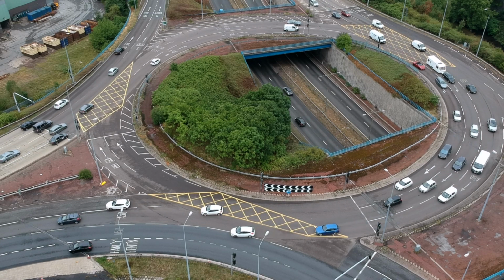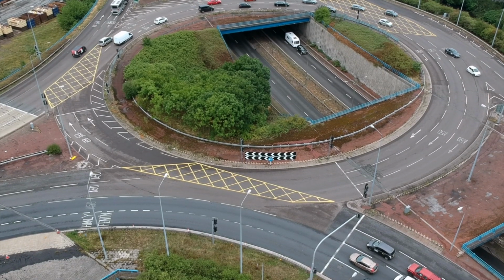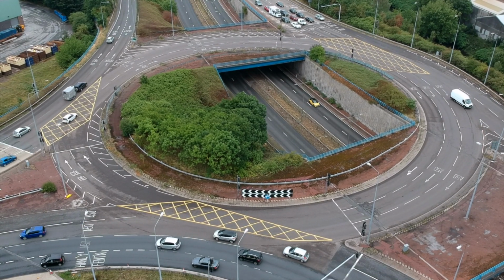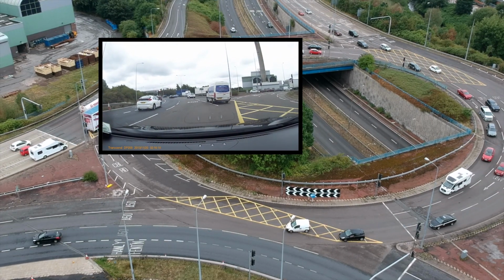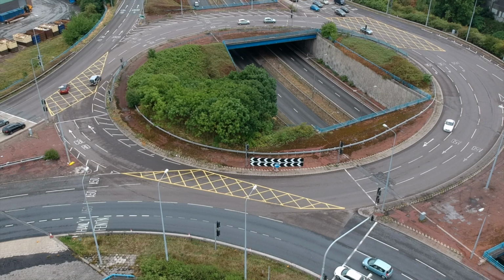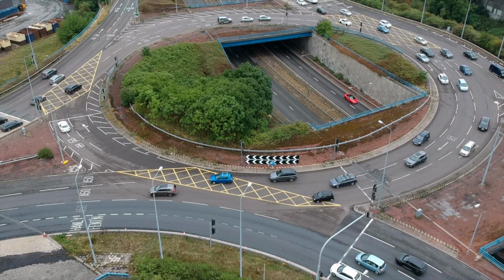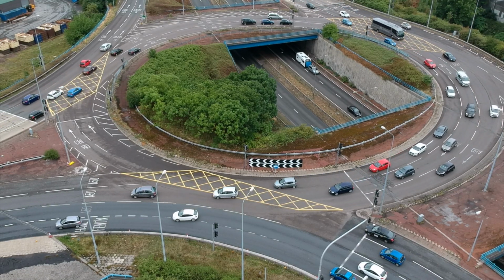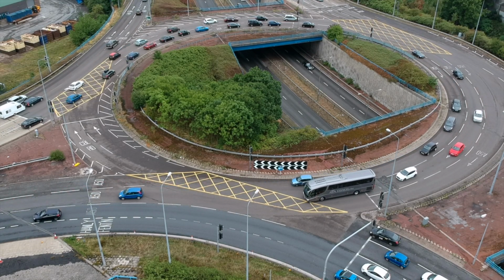Bet 365 Roundabout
BET 365 stadium roundabout full talk through footage taken in car and by drone.